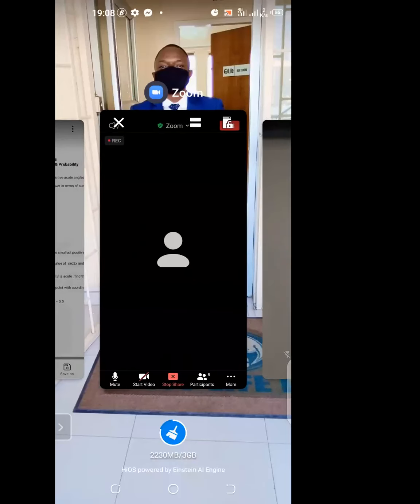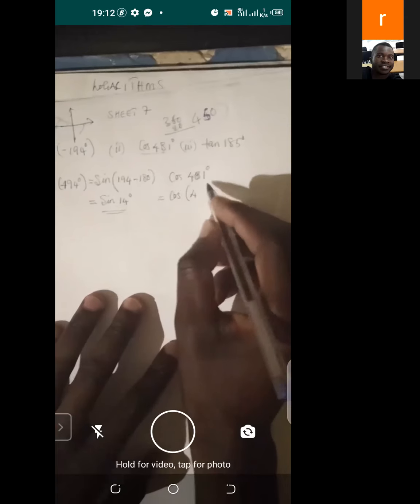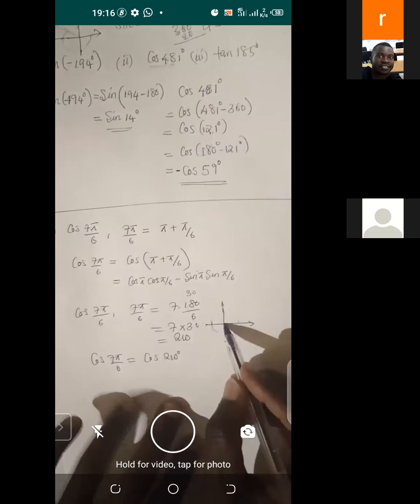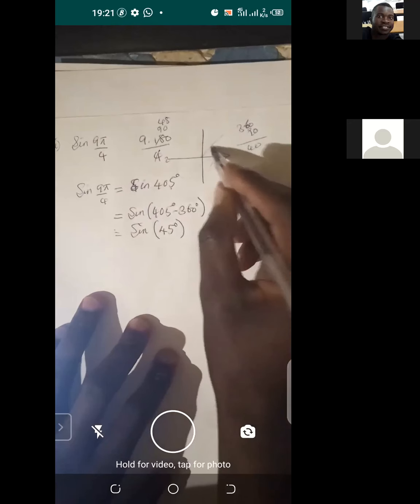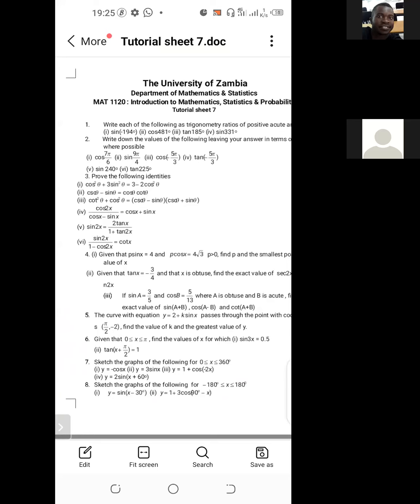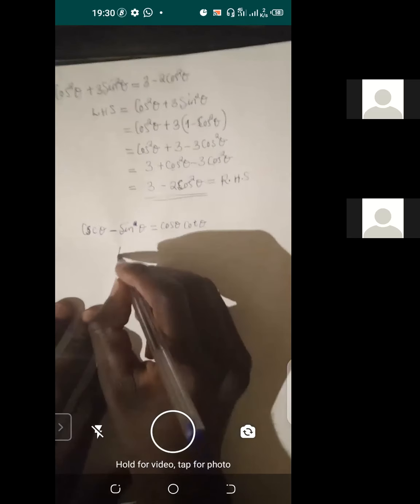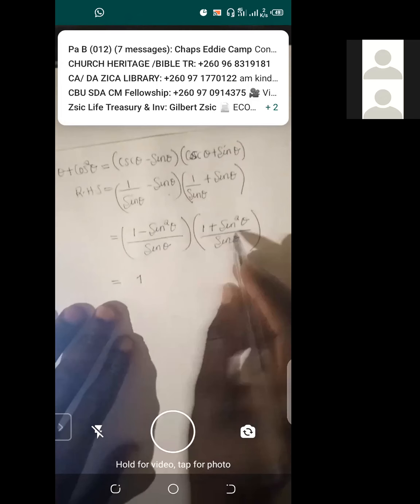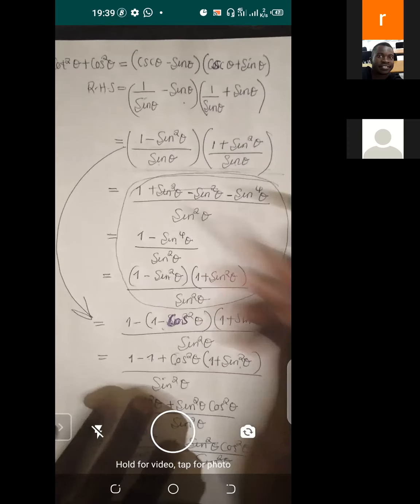Trigonometry Revision Questions Prt1